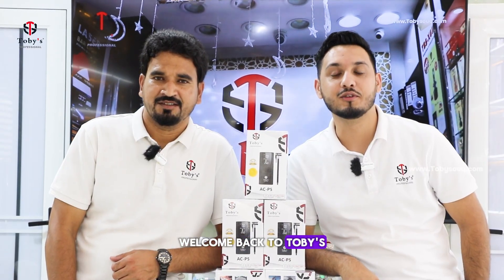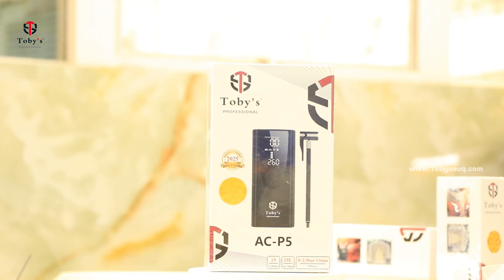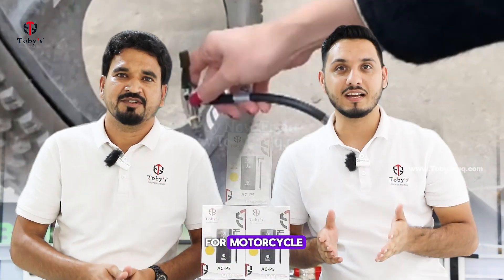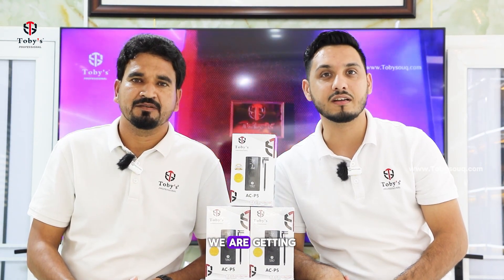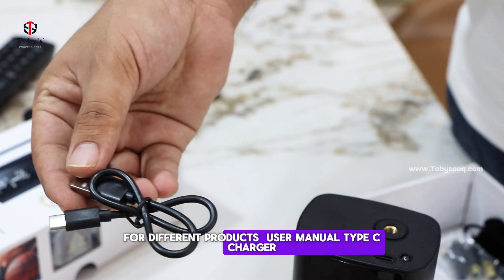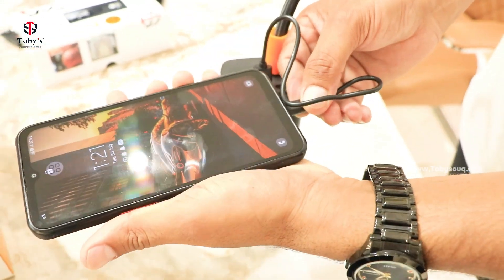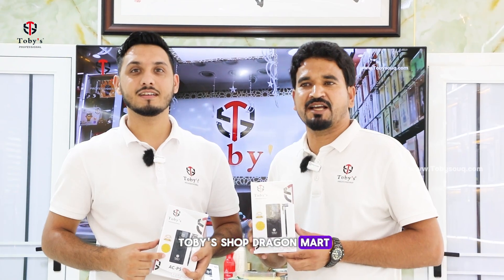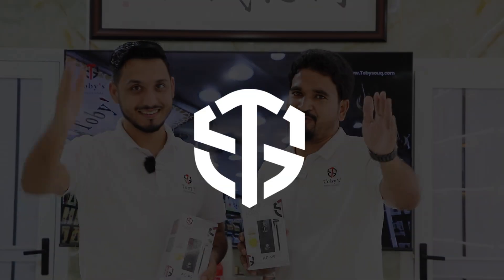Introducing AC-P5 Tire Inflator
Bike Tire Pump with Pressure Gauge LED Light for Car, Motorcycle, Bicycle, Balls